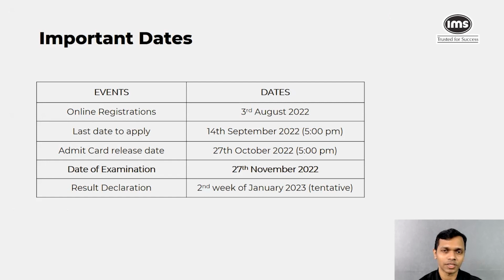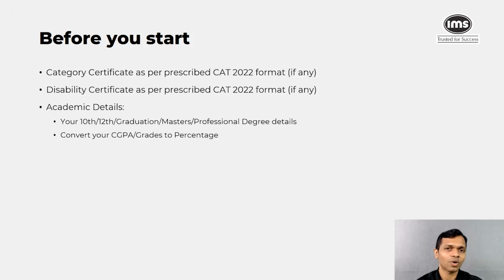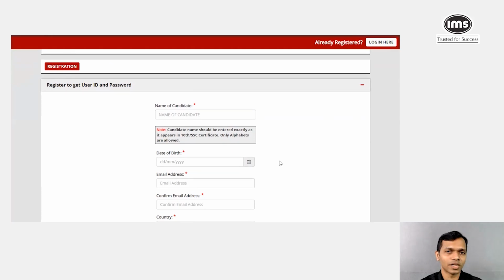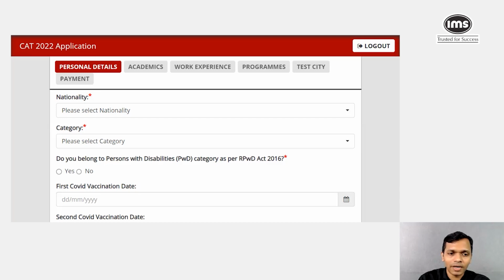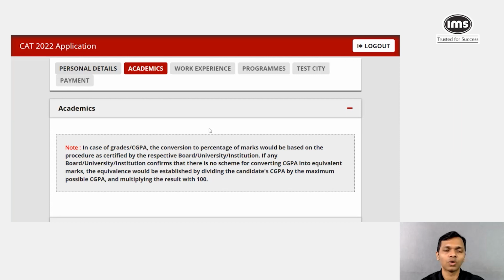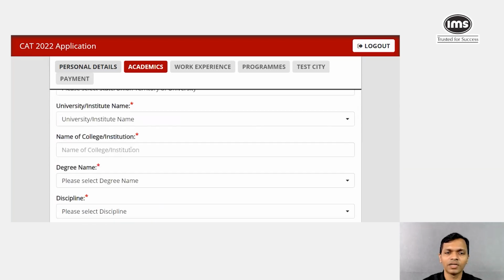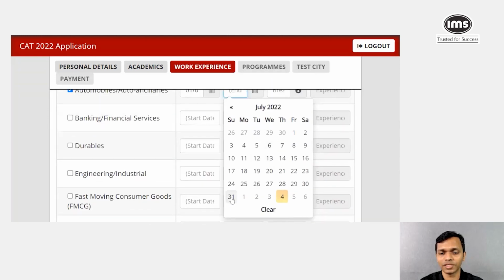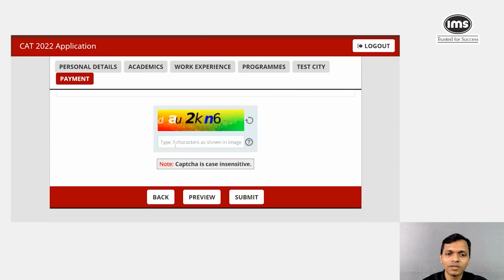How to fill CAT 2022 form? | Detailed step-by-step form filling guidelines | IMS India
Timecodes

0:00 - Intro
0:43 - Before you start
4:53 - CAT website tour
6:13 - Creating your account
8:27 - Accessing the form
9:18 - Personal details
12:52 - Academics
18:51 - Work experience
20:44 - Program selection
21:38 - Test city selection
22:10 - Payment